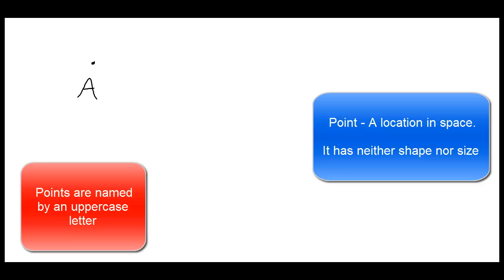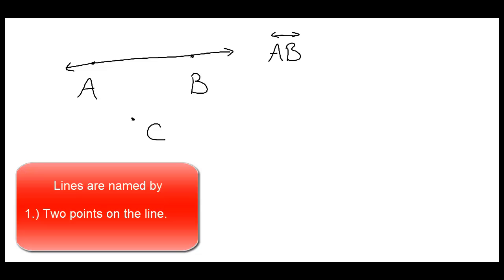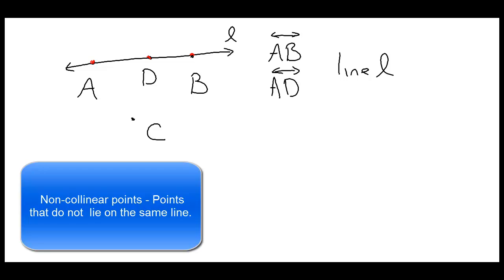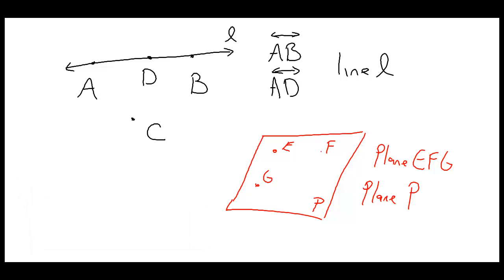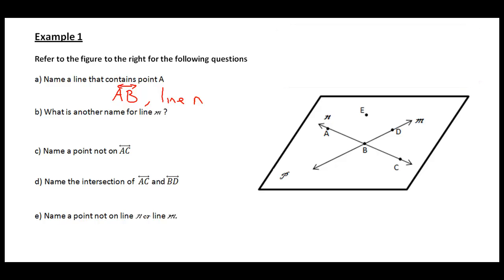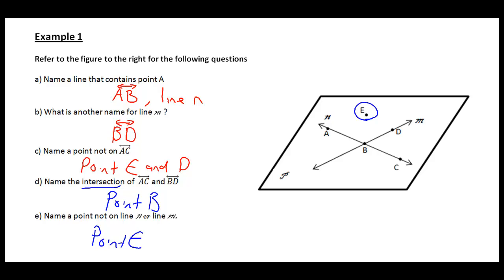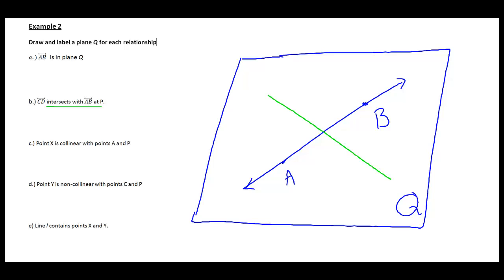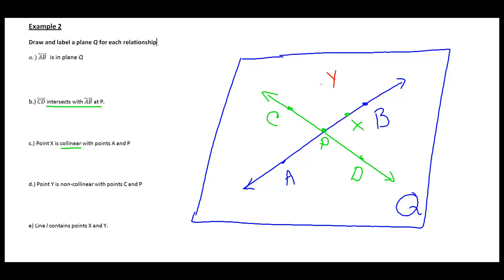Points, Lines and Planes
Discussion of points, lines, planes, collinear, coplanar.